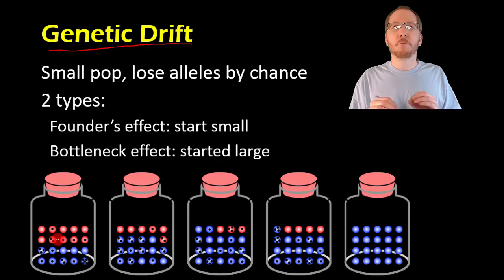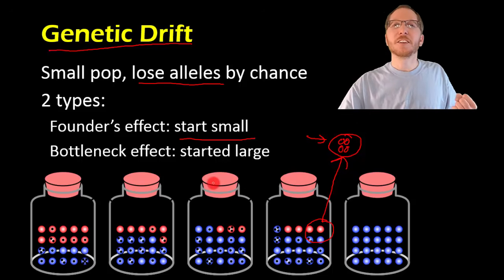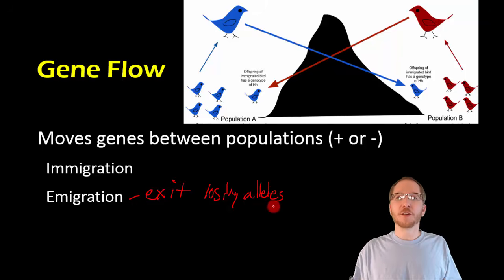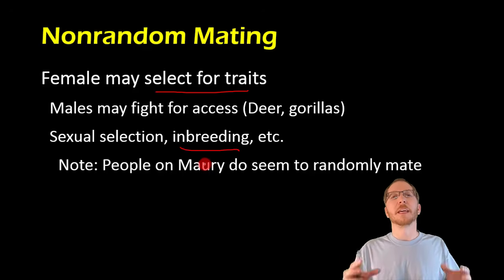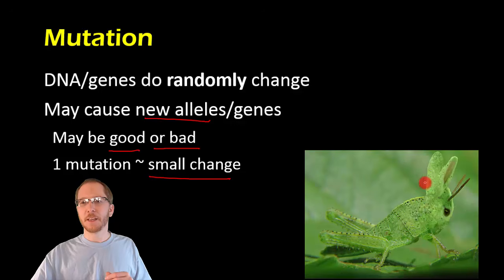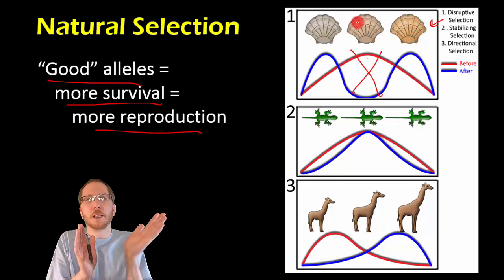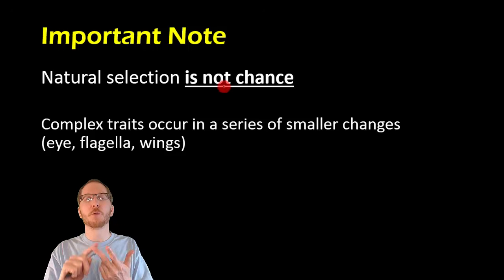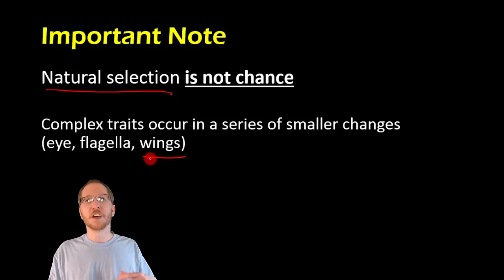Biology: Mechanisms of Evolution